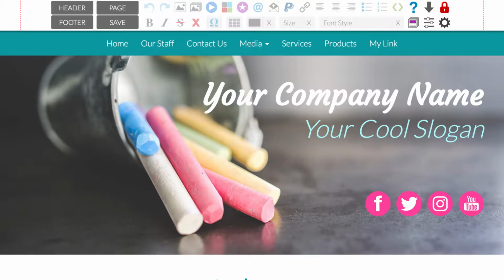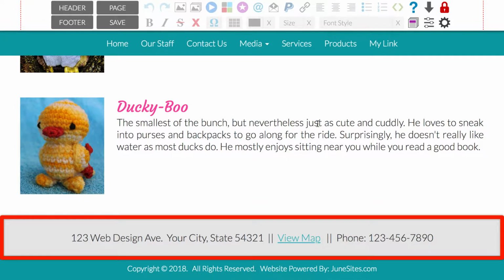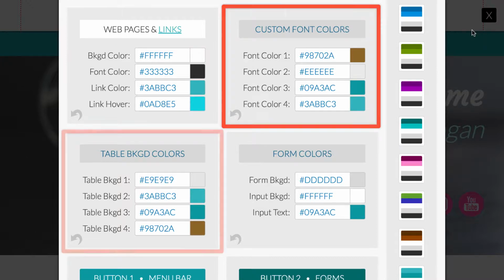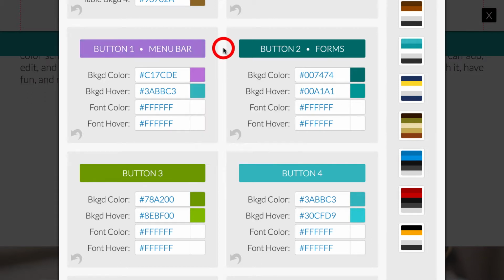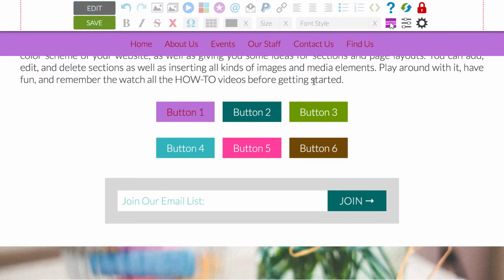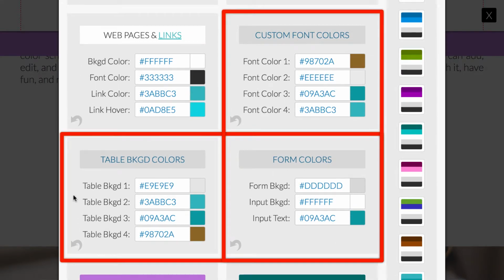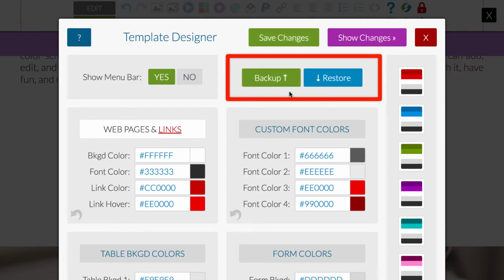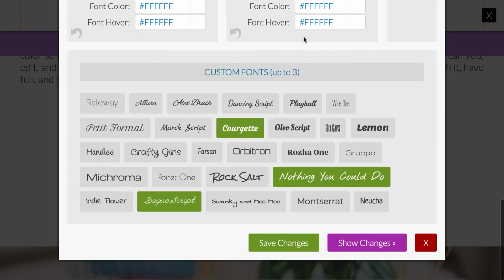Template Designer (paginated)